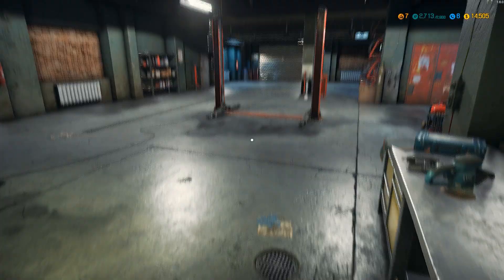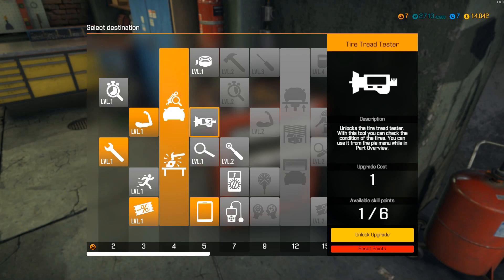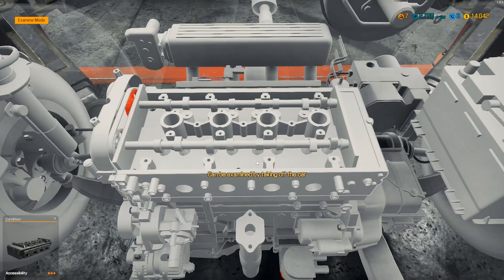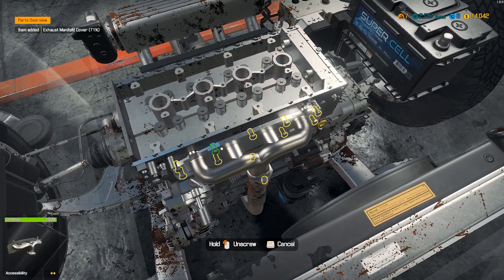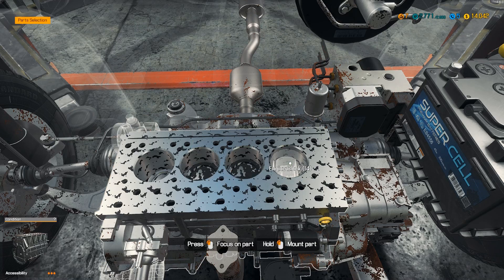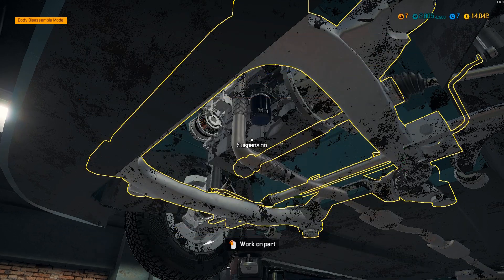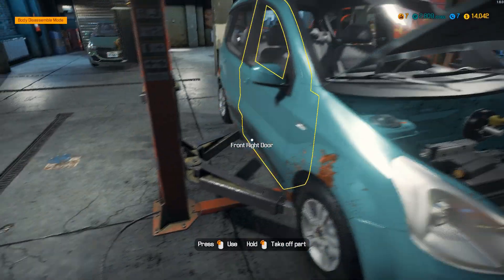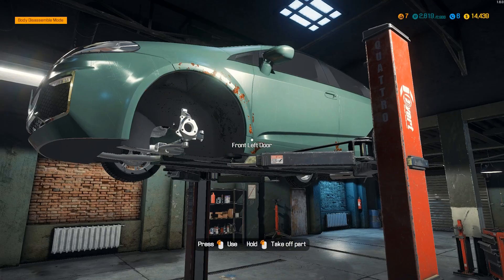Let's Play - Car Mechanic Simulator 2018 - part 8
You can leave a "Like" if you liked the video, it would help me out alot !